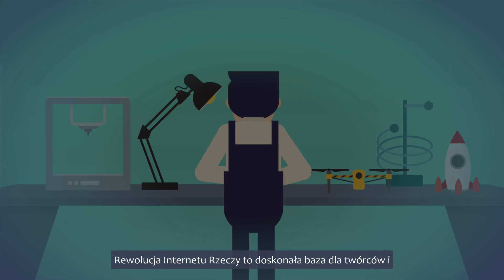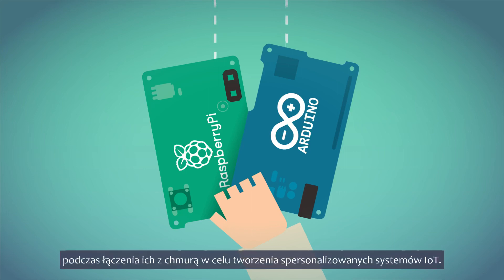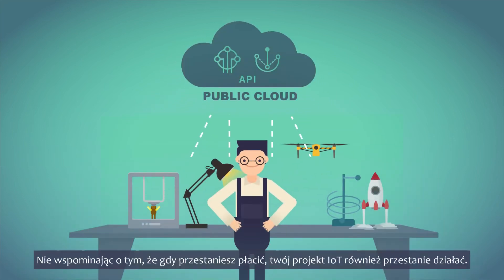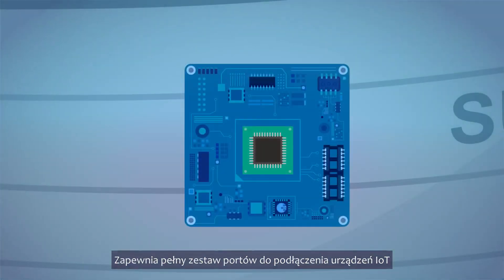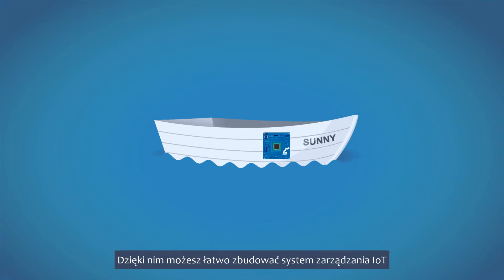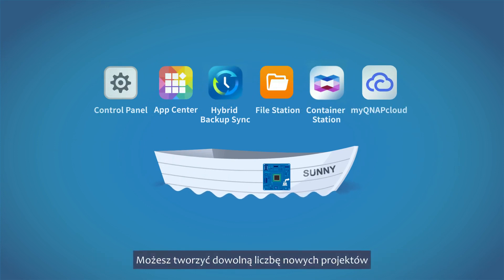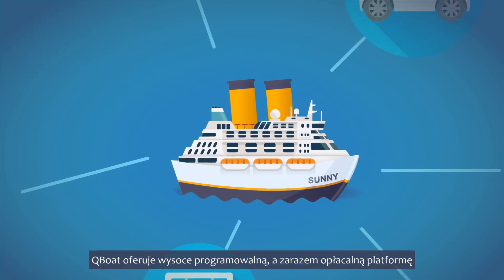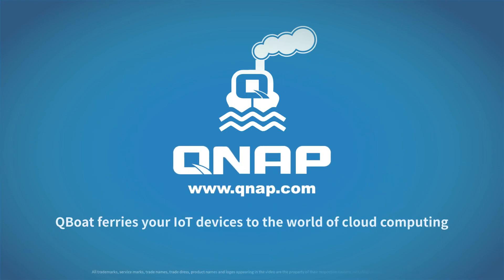QNAP QBoat – Twój prywatny serwer IoT (PL)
QBoat oferuje wysoce programowalną, ale opłacalną platformę do wdrażania projektów Internetu Rzeczy. Fala Internetu rzeczy wyniesie QBoat do świata cloud computing.